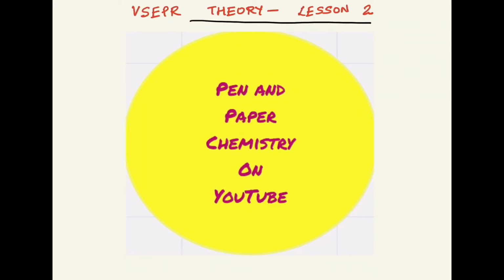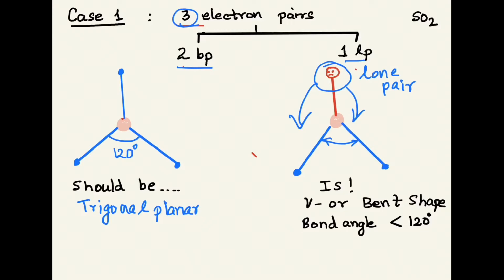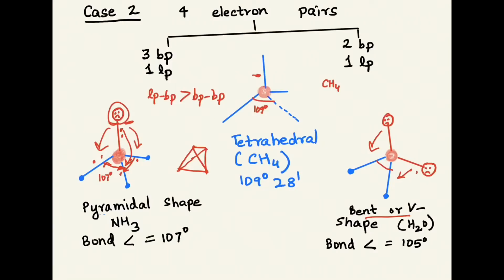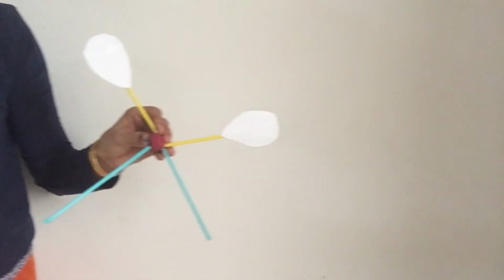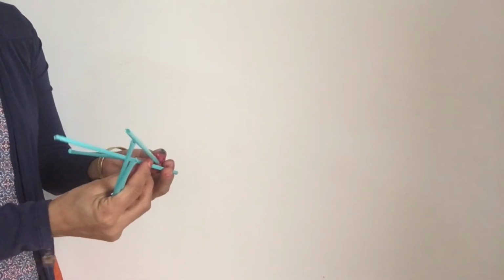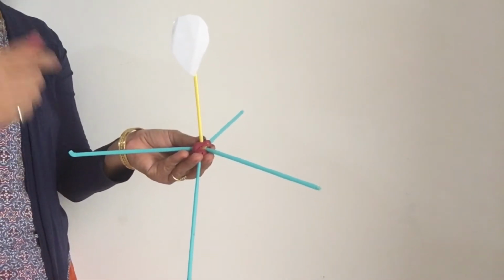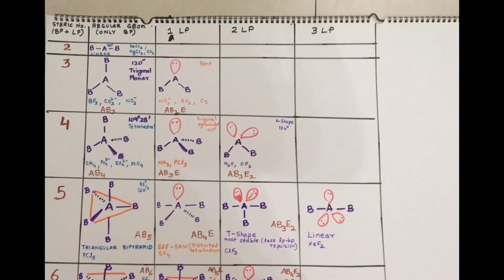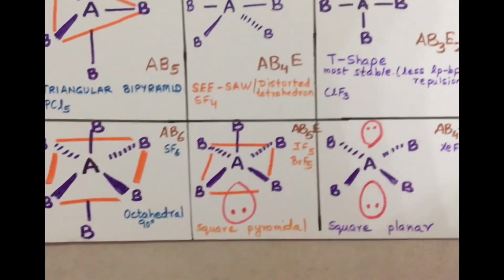VSEPR THEORY PART 2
Part 2 of  two part video on Valence Shell Electron Pair Repulsion theory.
Makes it easy to understand, remember, recall and teach this topic. Get your coloured pencils and play dough out for an engaging and practical session to learning.
You will also get the trick to remember this topic easily.